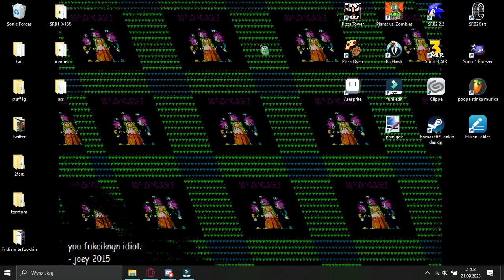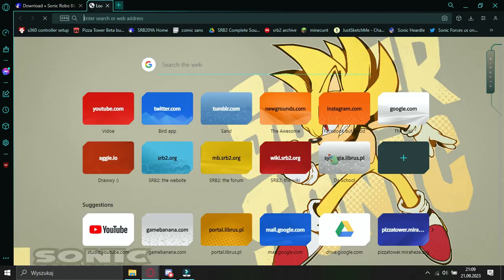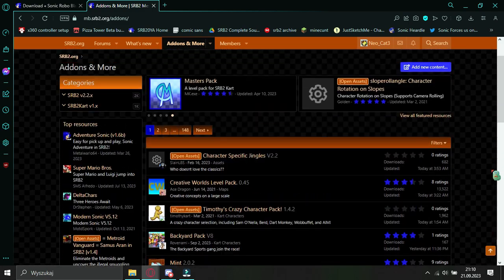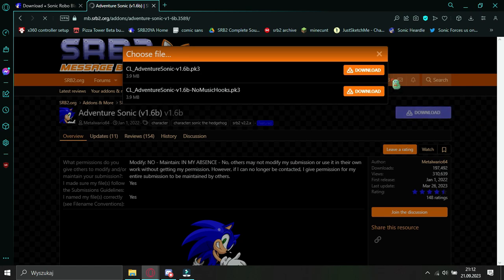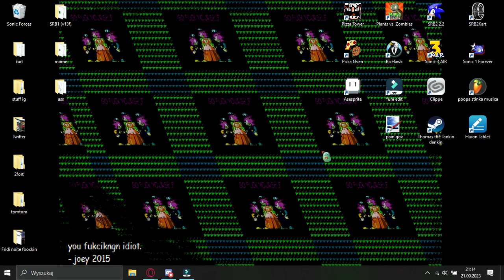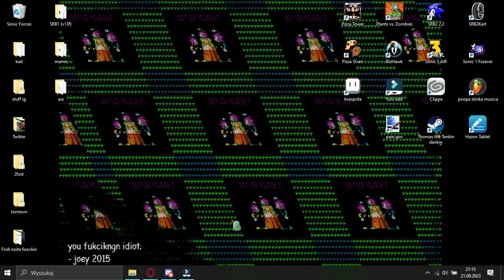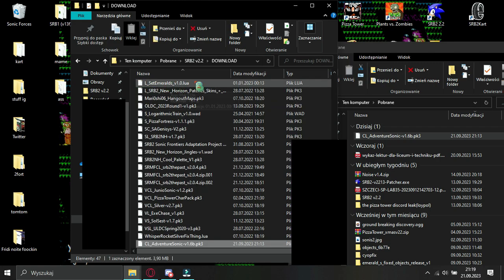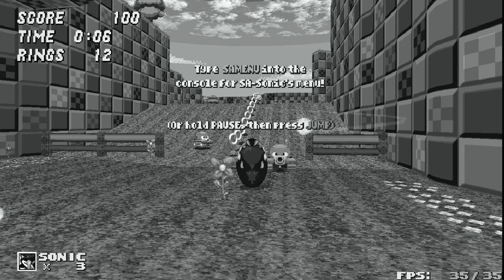(UPDATED) Tutorial - How to install mods for SRB2 2.2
Timestamps:
Intro 0:00
Installing SRB2 0:30
Getting to the mod forums 1:09
Downloading the mod 2:23
Locating the SRB2 folder 2:57
Installing the mod 4:15
Turning the mod on 5:00
FAQ 5:39